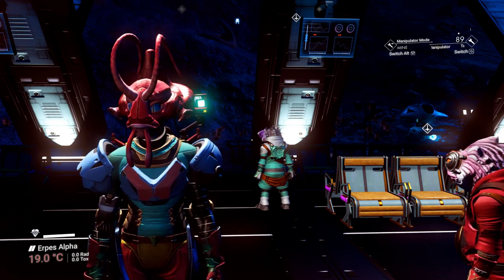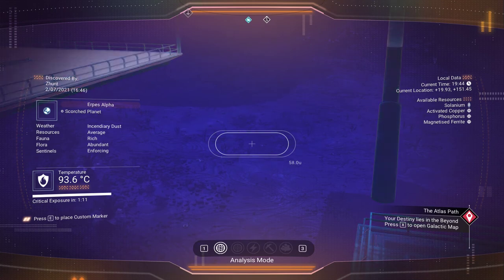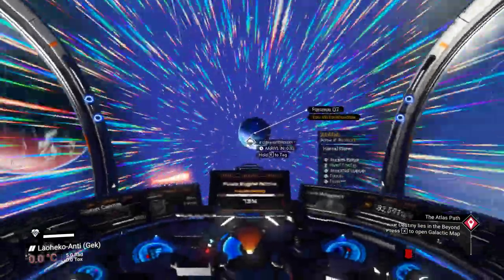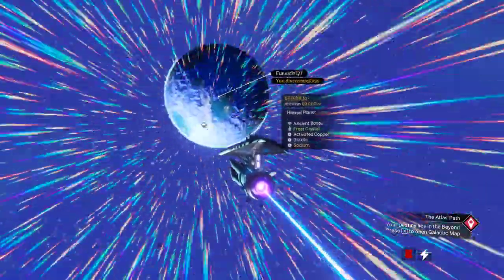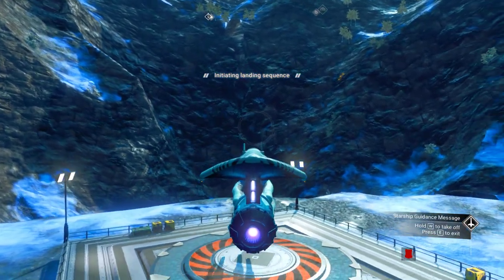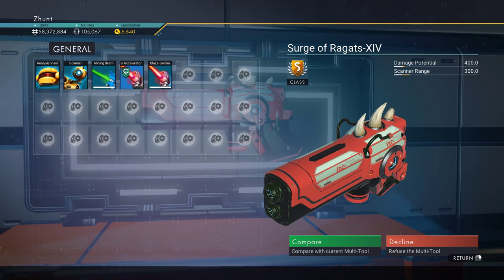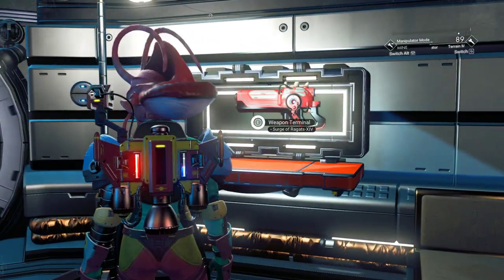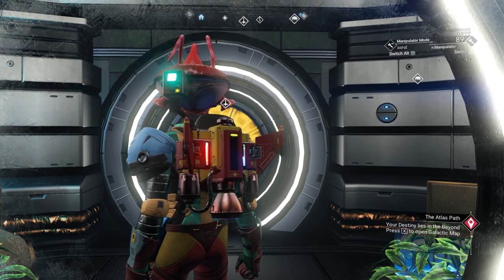No Man's Sky - Red Horned S Class Multi Tool , Galaxy #8 - Kikolgallr.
nomanssky sclass multitool Found this S class tool in galaxy 8
Reload on planet Erpes Alpha to get it to spawn.